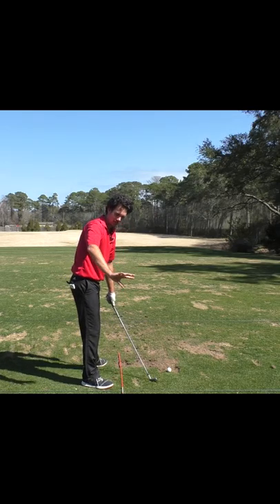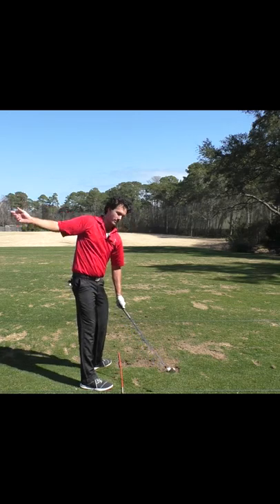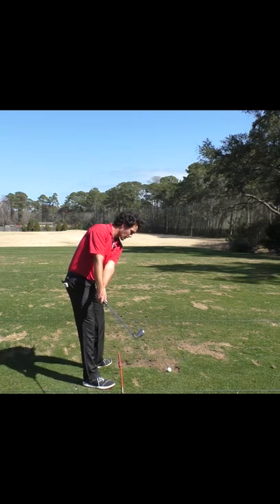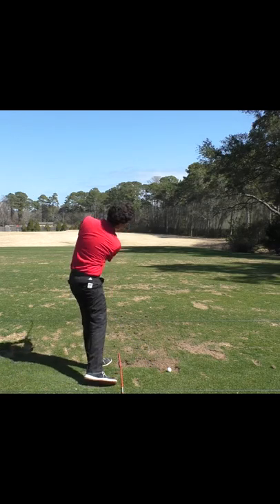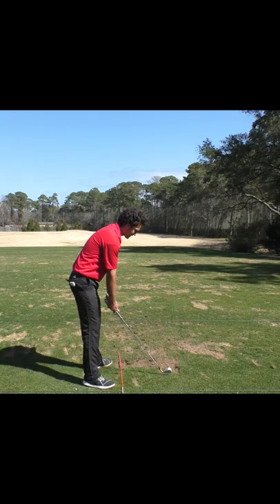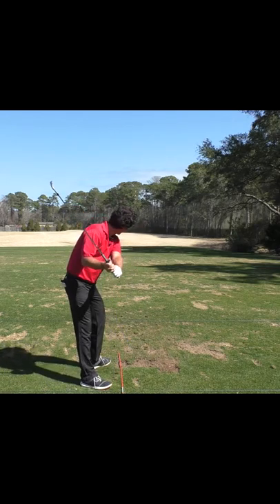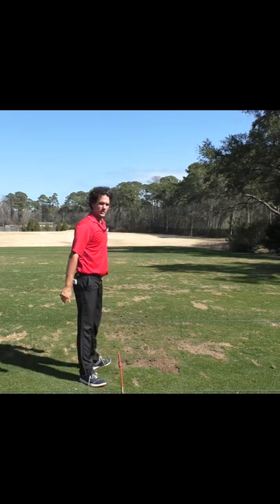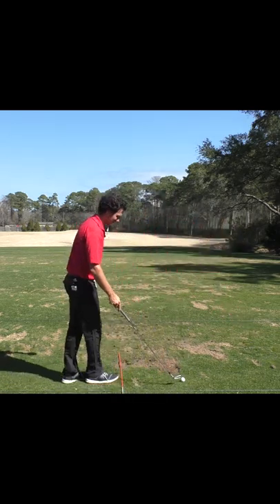You Won't Believe How GOOD This Tip is for Your Golf Swing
1. V1 Golf App (for analyzing my swing and my students' swings)
3. Athalonz shoes - a comfy and powerful golf shoe you will love.